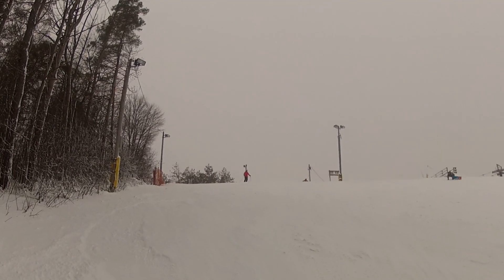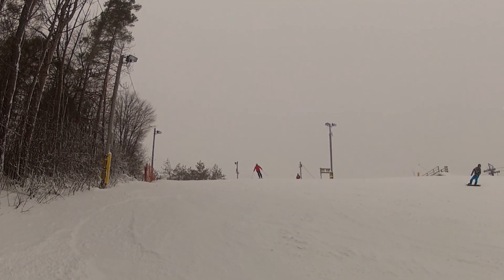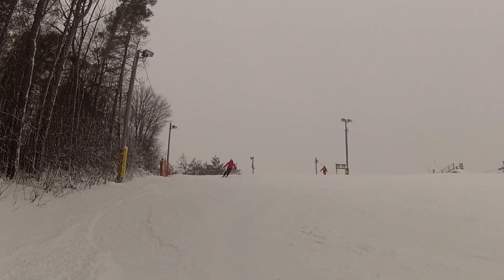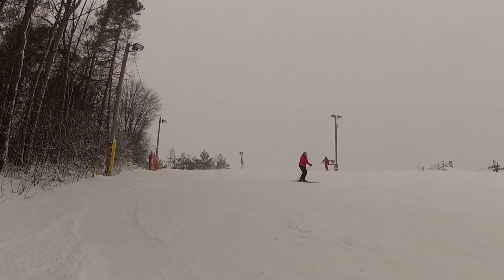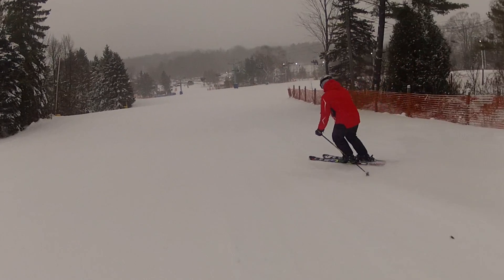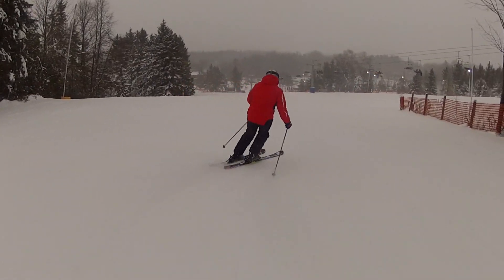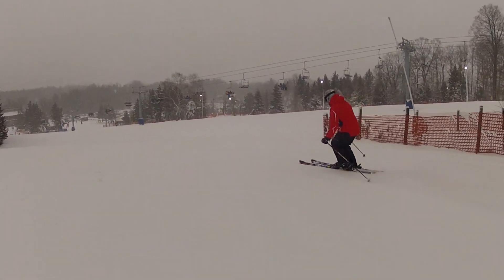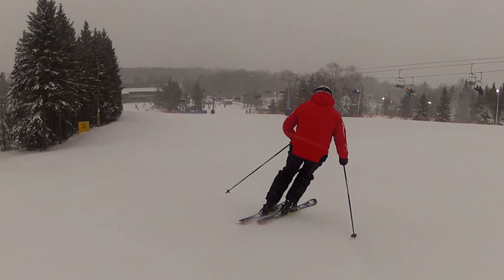Tips With Dave Episode One on Chicopee TV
Dave goes over the basic postures for beginning down the hill and linking turns.